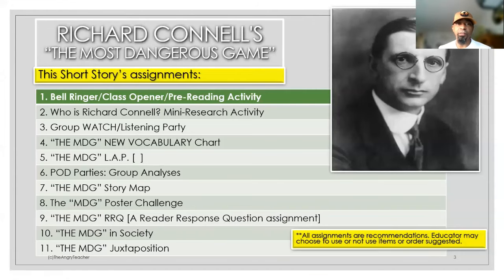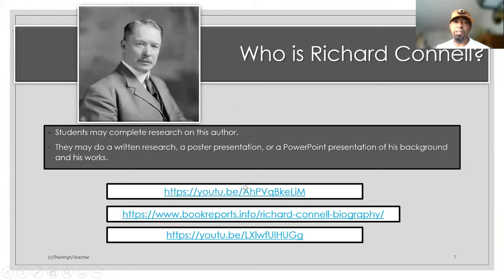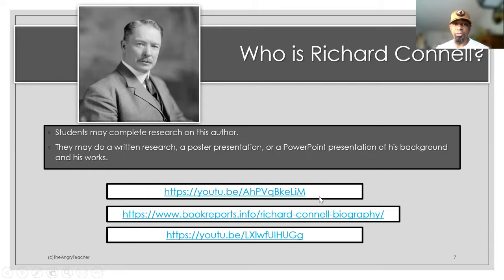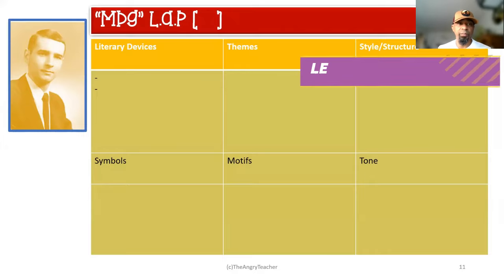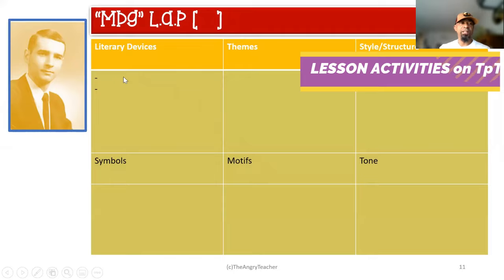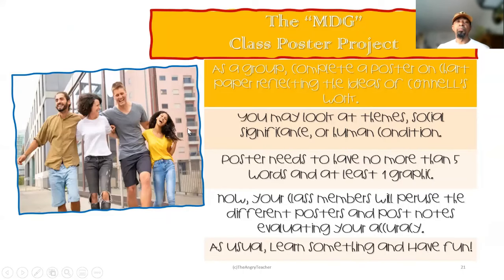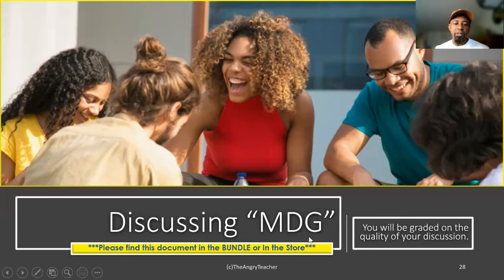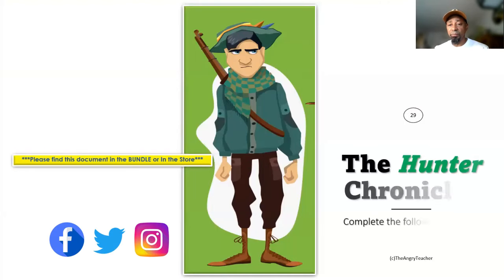Lesson Activities on TEACHERSPayTEACHERS || TeacherVlogger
This video is to explain what LESSON ACTIVITIES are in MY TeachersPayTeachers Store.. responding to a review!

Welcome to The Angry Teacher Channel - where it's everything education! We'll talk about things for educators, students, college advice, and parents. No matter where on the educational spectrum you fall, there'll be something here for you from The Angry Teacher. Sometimes, I'll even share bits about my life!

I'm Richard Williams, The Angry Teacher. I've been teaching for 18+ Years , and have amassed quite a bit of knowledge to share. Please consider joining the Angry Teacher family; we'll enjoy having you in the fam!

From my classroom to Yours
"We gon' learn today!"